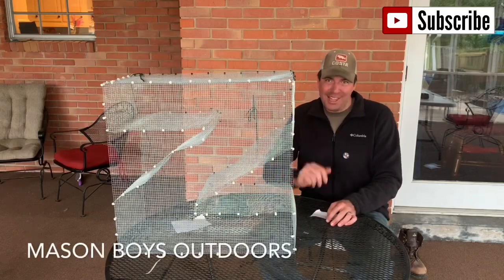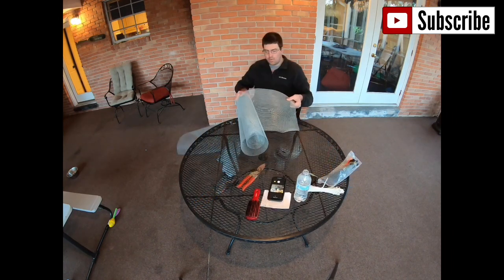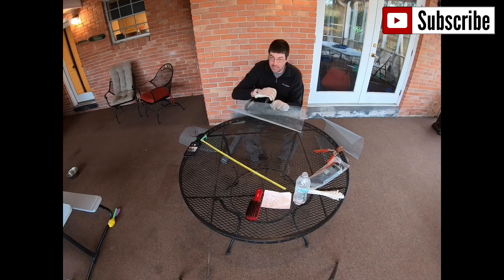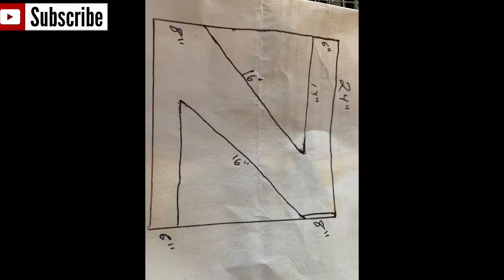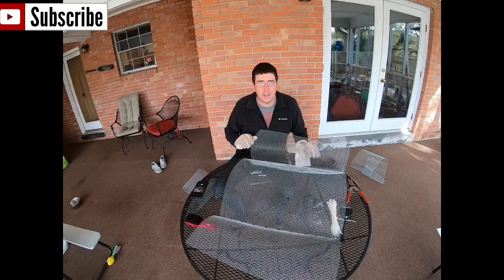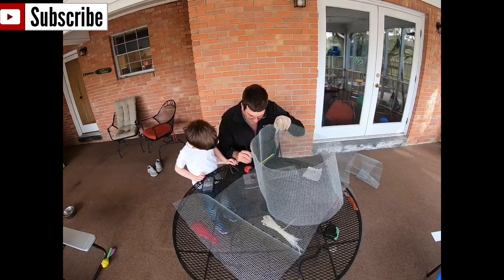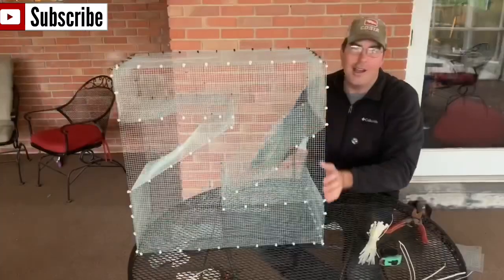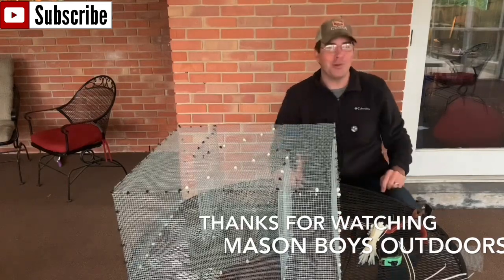How to Build the Best Bait Trap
I built the Z trap. The Z trap is the best bait catching trap ever made. It out fished similar traps even with no bait and will catch a variety of fish.